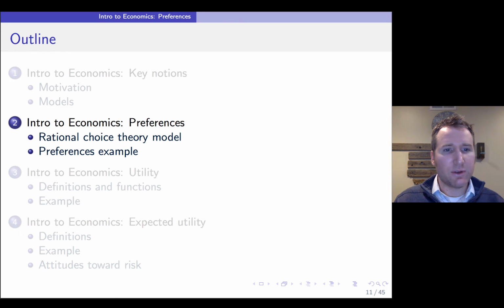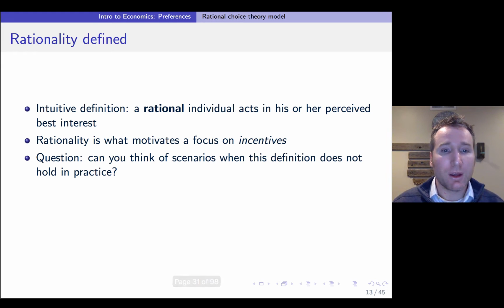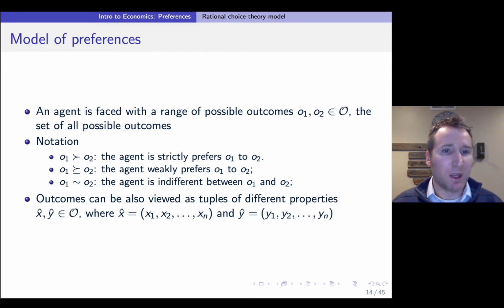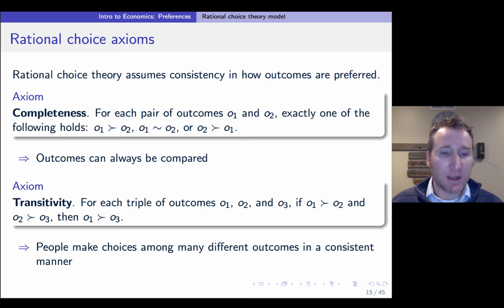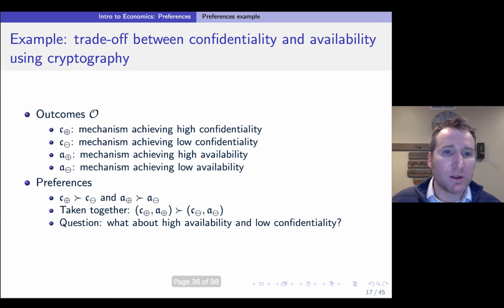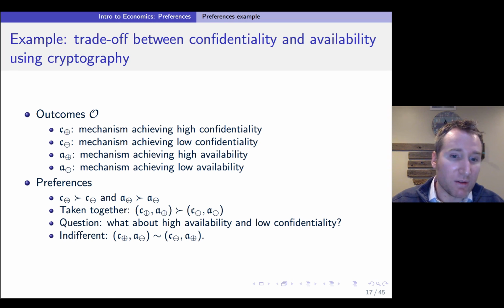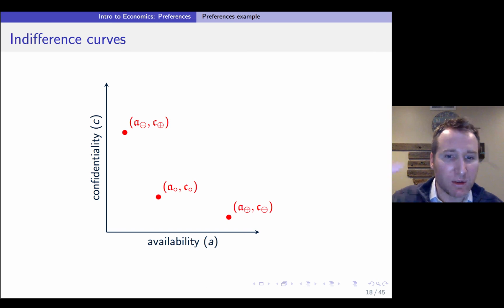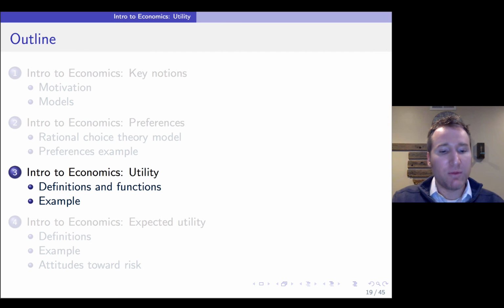Intro to Economics: Preferences